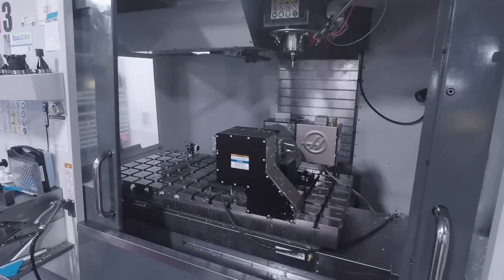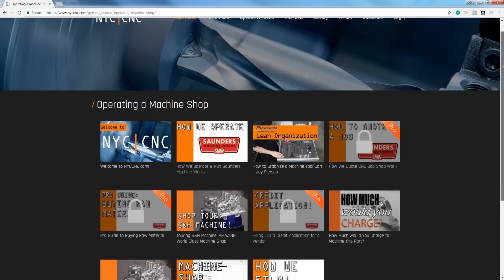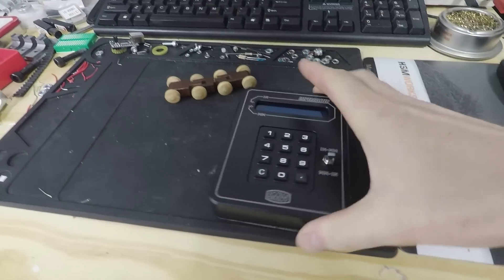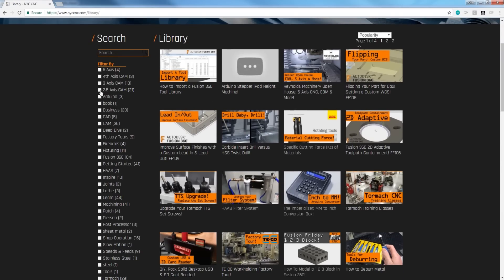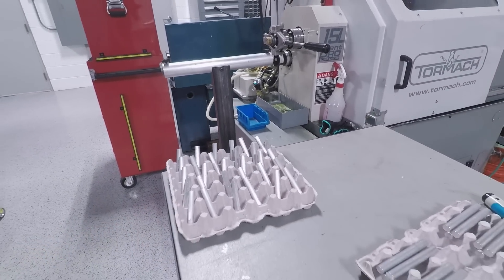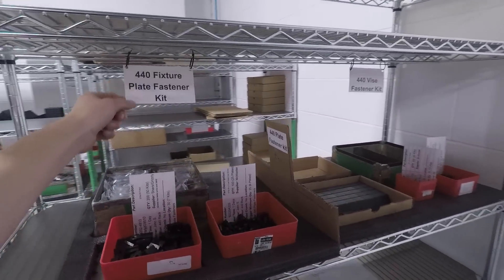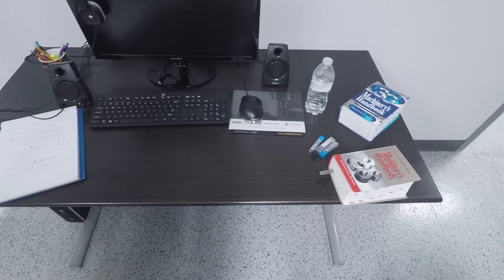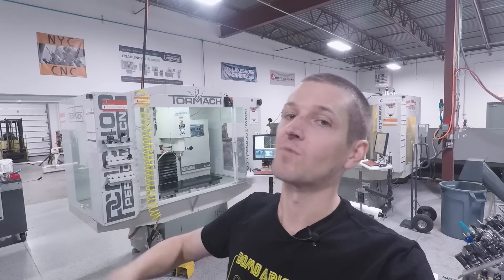Shop Update! 5-axis, Training Classes & More!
We were overdue for a shop update!  We've been busy machining parts on our HAAS and Tormach's, ramping up for the Imperializer product, learning 5-Axis CAM, organizing our inventory and more!

NYC CNC publishes video on CNC Machining, Fusion 360 and Arduino!  5 Reasons to Use a Fixture Plate on Your CNC Machine